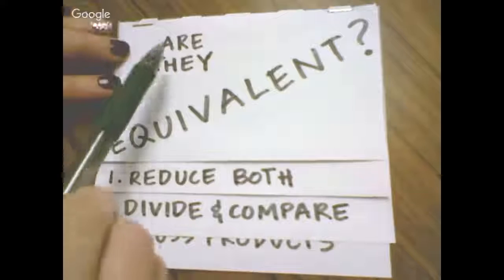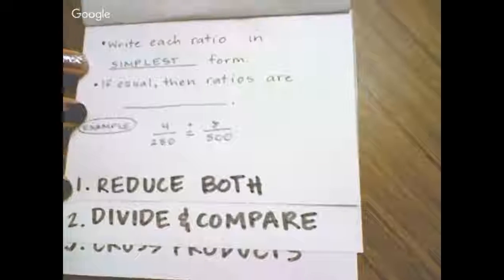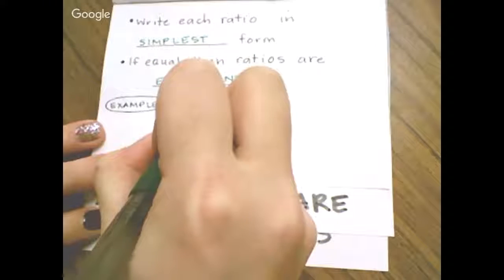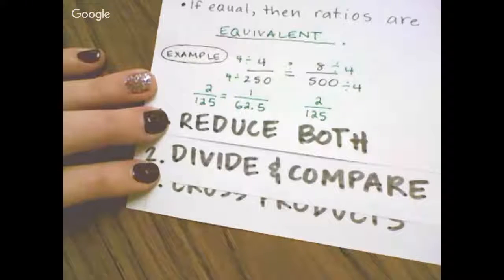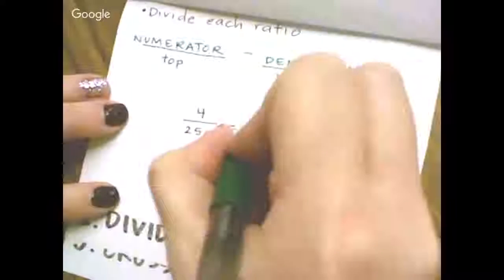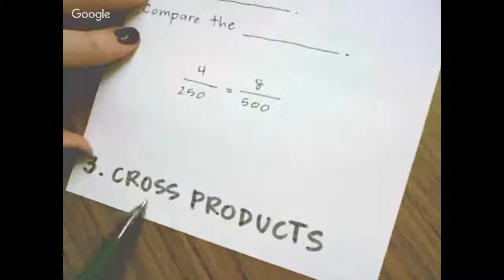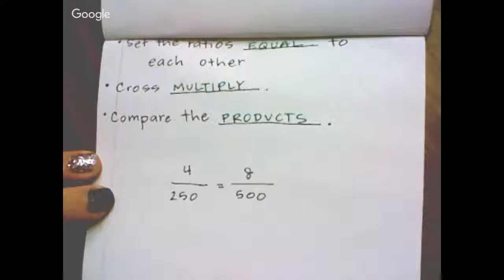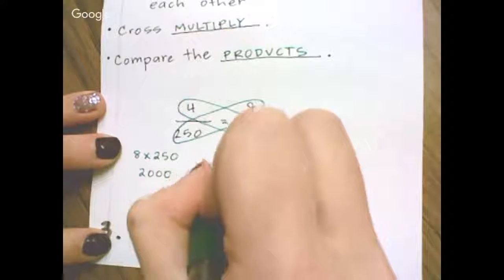Are they equivalent?